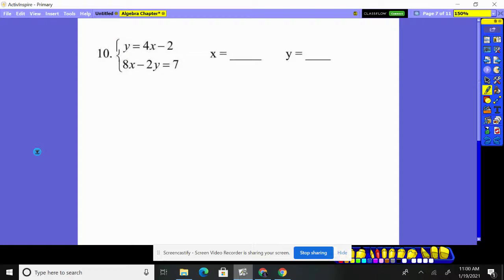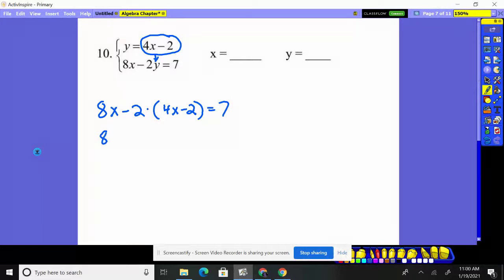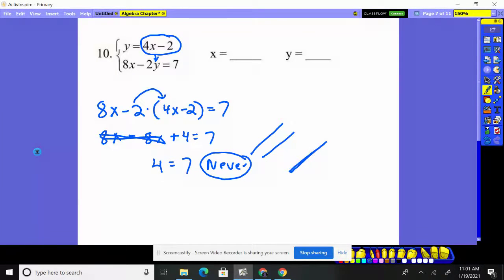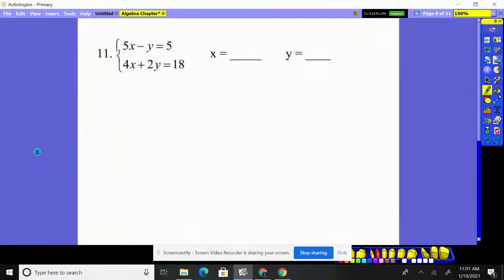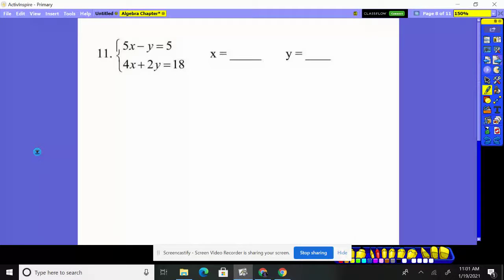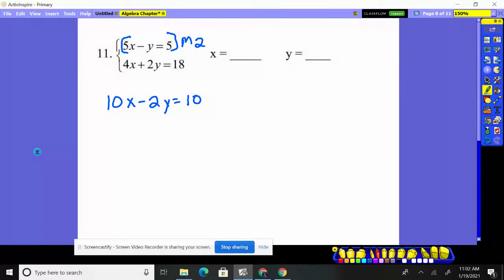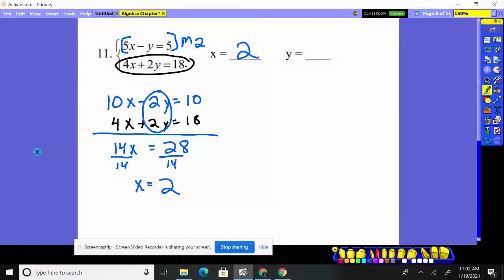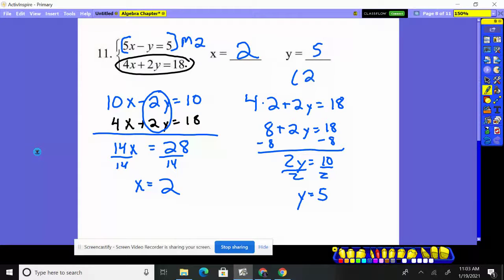Algebra Chapter 7 Practice Test 2 #10-11